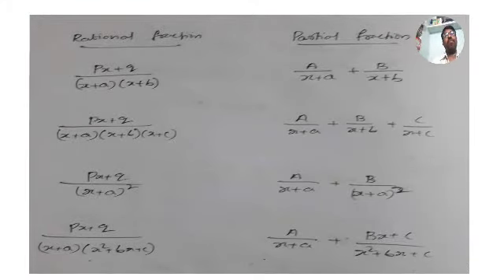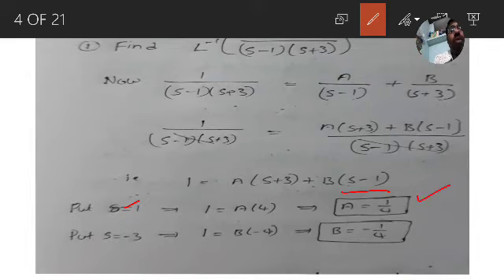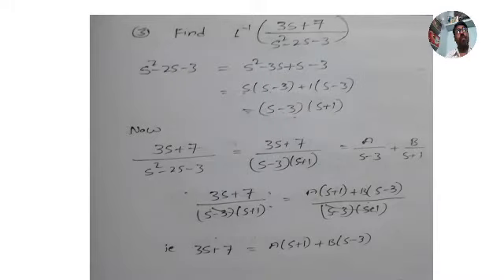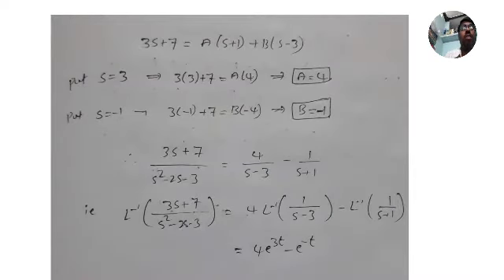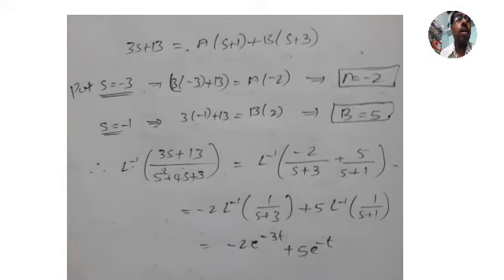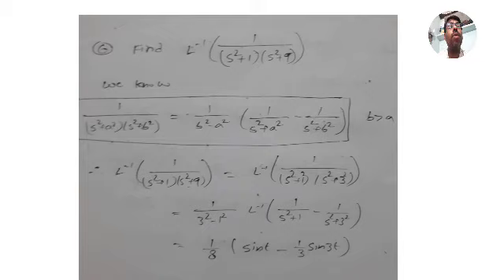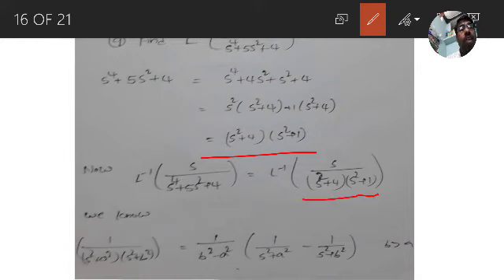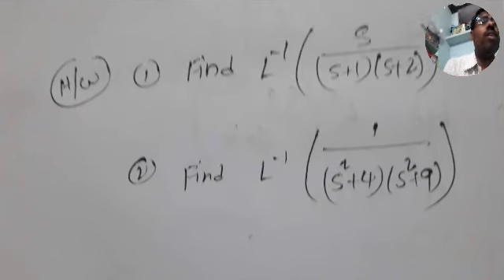Inverse laplace transforms (partial fractions)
Use of partial fractions to find inverse laplace transforms